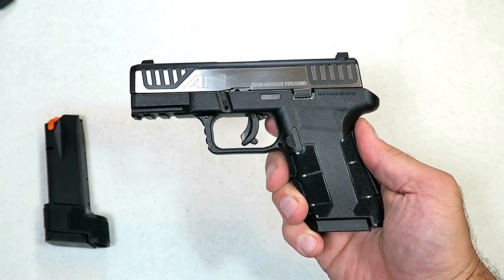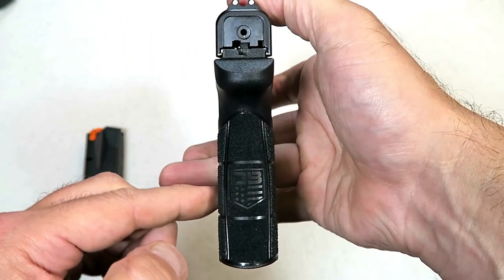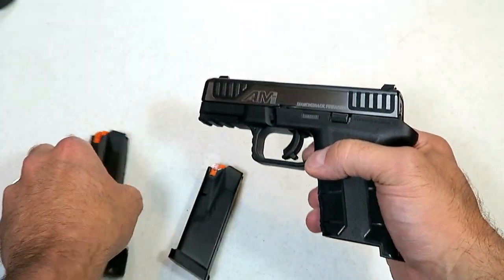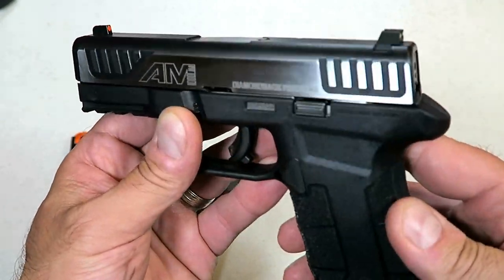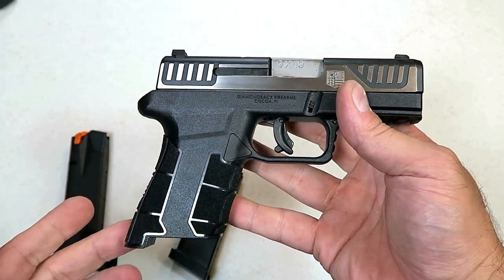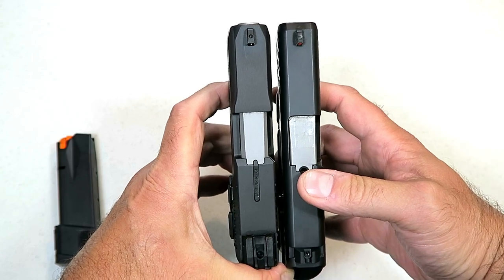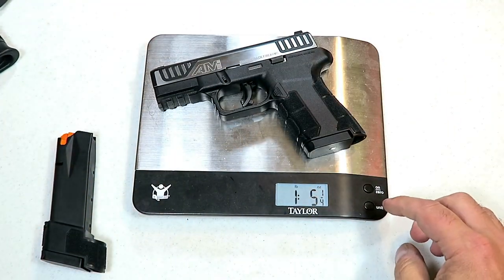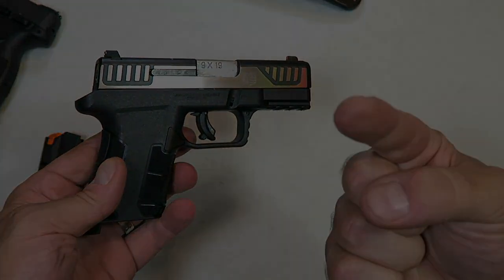Diamondback AM2 9mm (NEW 2019) - TheFirearmGuy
Here is the new Diamondback AM2 subcompact 9mm handgun. The Diamondback AM2 sports a 3.5" barrel and comes with a 12 rd and 17 rd magazine. It is also a nice shooting pistol. Be on the lookout for a range review soon.